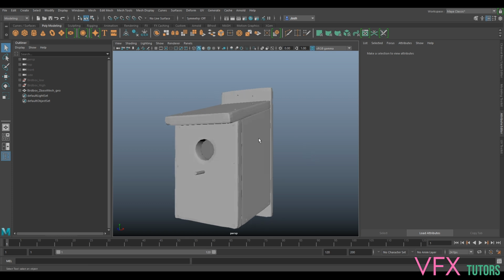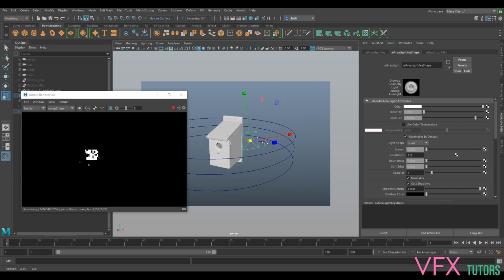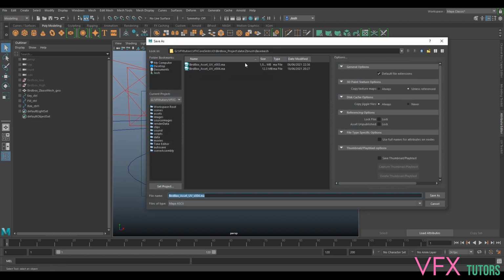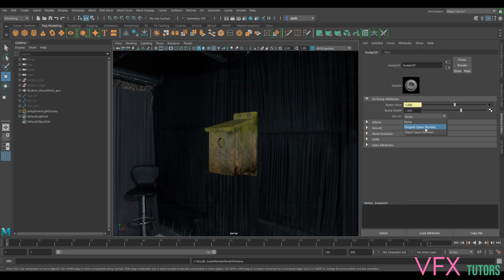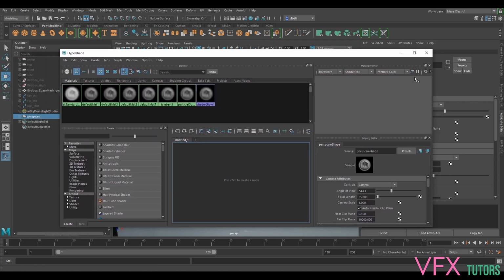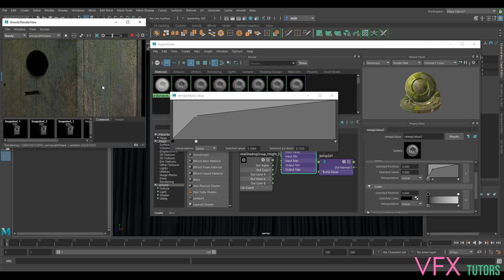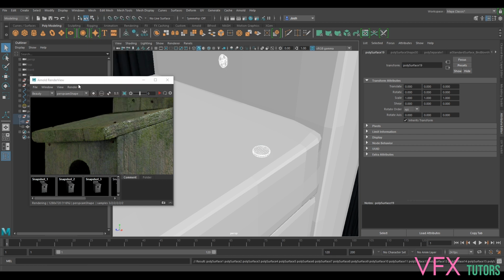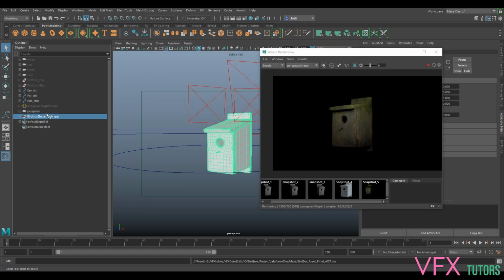VFX Core Skills - Part 14 - Look Dev in Maya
In this series of tutorials, I will go through the basic core skills to get going with visual effects.
In part 14, we will create our shader for the model with the textures we made in substance and do a very basic look dev lighting setup.
If you want to learn more about look dev, lighting and lots of other things by a VFX pro, head over to @arvidurs